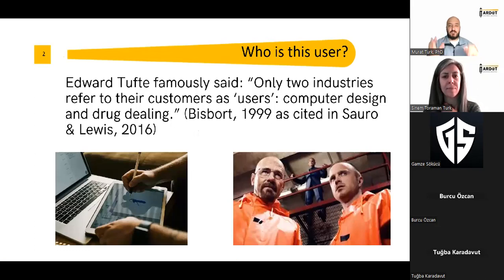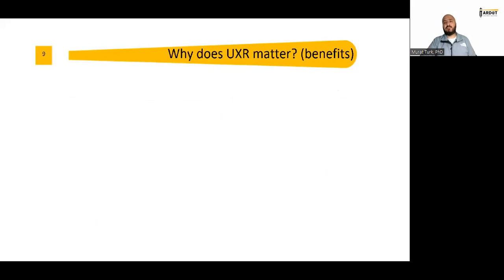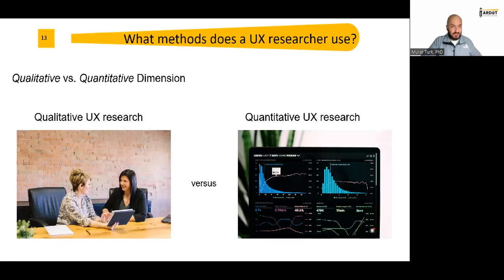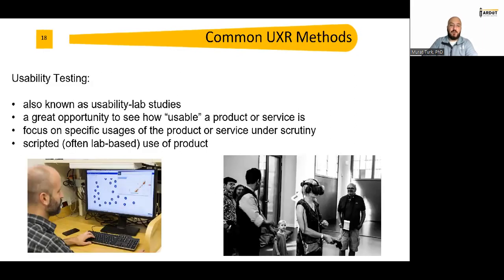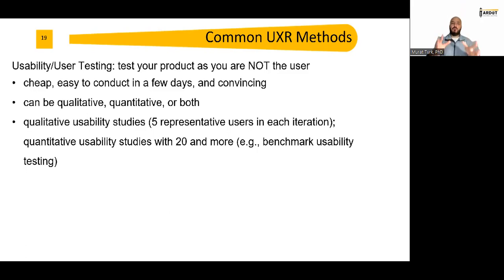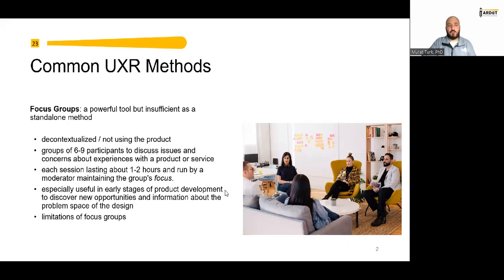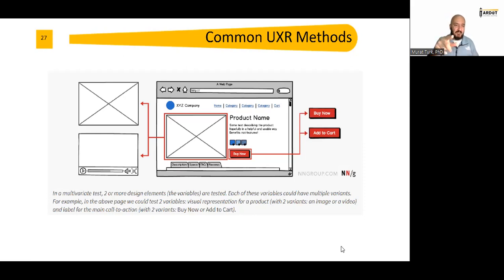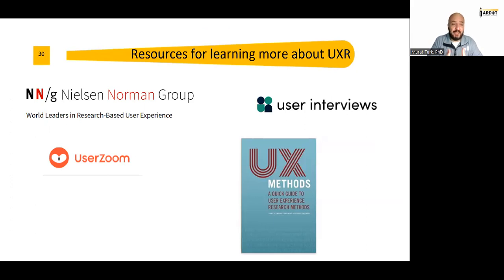Introduction to UX Research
Our co-founder Dr. Murat Turk provides us a brief introduction to user experience research.

If you have any questions, please comment and also consider following ARDAT team on the social media.